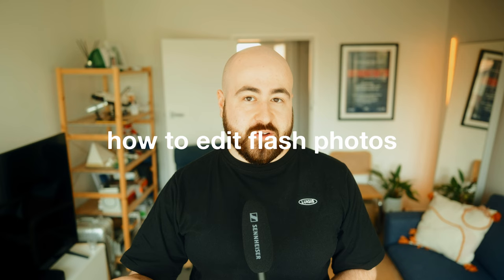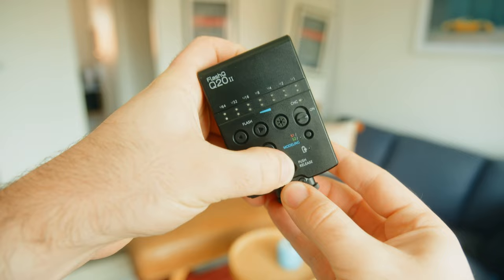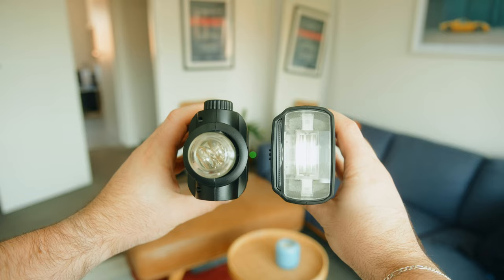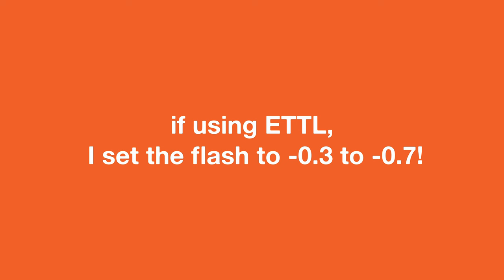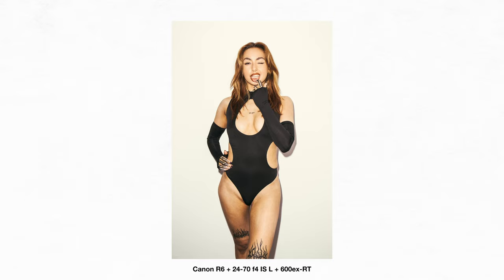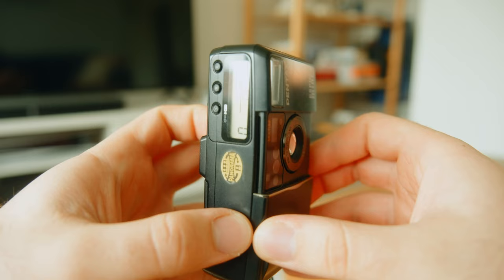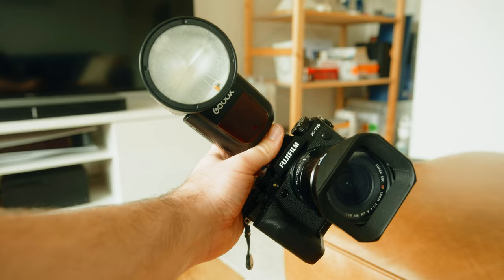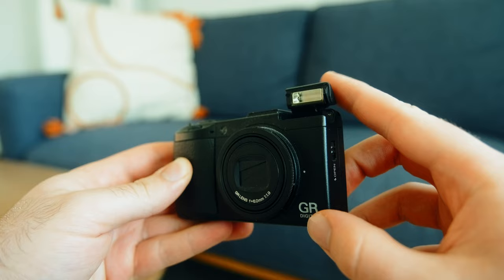How To Take Really Good Flash Photos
I have been shooting with flash for over 9 years now and it's a style of photography which I absolutely adore! Recently I had some interest in a video where I break down some helpful tips and tricks to help you take better flash photos, I hope these tips help you out and get you using more flash in your work, it can be such a powerful tool for creating amazing portrait photos!

Here is a great flash bracket

And use this cable to connect the flash to your camera

Glimmerglass 1 filter:

Lightpix flash:

Godox V1:

Be sure to give the video a like if you enjoyed, it really helps me out!

00:01: Intro
00:58: Small Flashes
01:36: Speedlite Flashes
02:16: What Camera Settings to Use!
03:57: Secret Ingredient for amazing flash photos!
05:18: How I Took These White Wall Flash Photos.
08:21: Kitchen Portraits?
09:26: Why Use A Flash In Broad Daylight.
10:11: How To Edit Flash Photos.
11:07: Bouncing flash!

Main Video/Photo Camera
Photo Camera
Main Video Lens
One Of My Favourite Lenses
Beast Telephoto Lens
Amazing Portrait Lens
First Microphone
Second Microphone
Audio Recorder
ND Filter
Secret Sauce Filter
Action Camera
Smaller flash